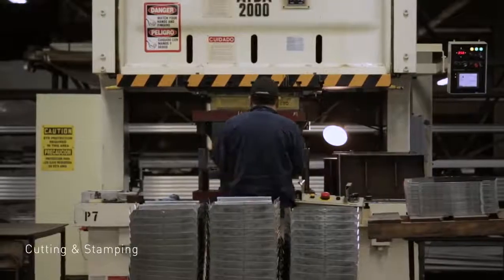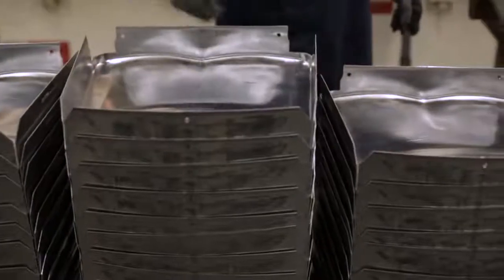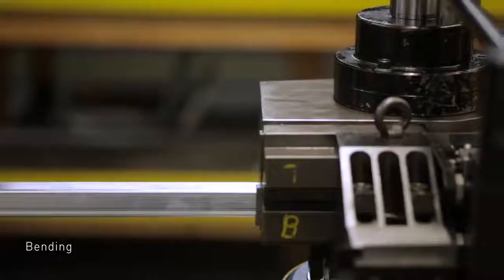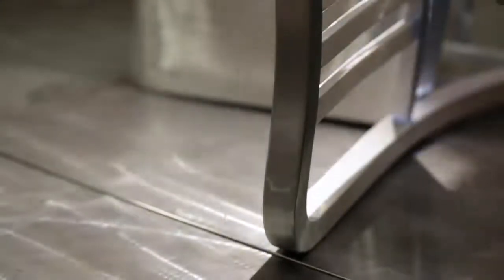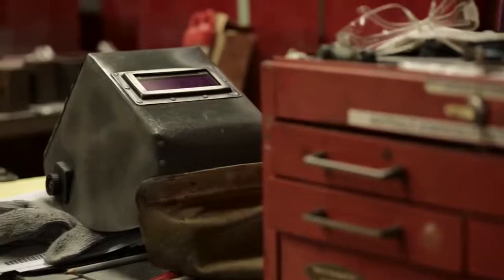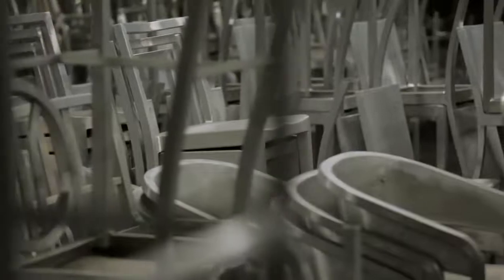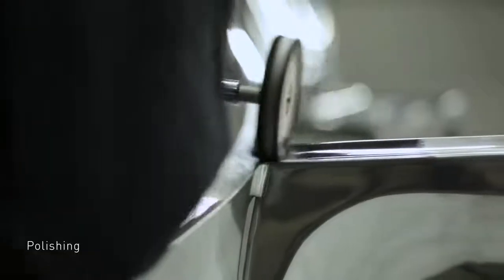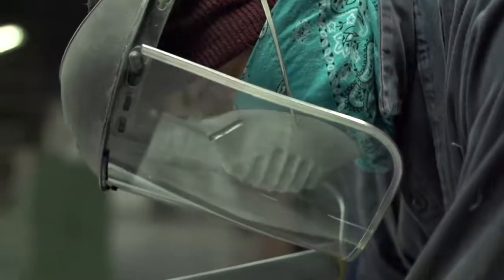Jak se vyrábí židle Emeco?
Nahlédněte pod pokličku ekologické společnosti Emeco!